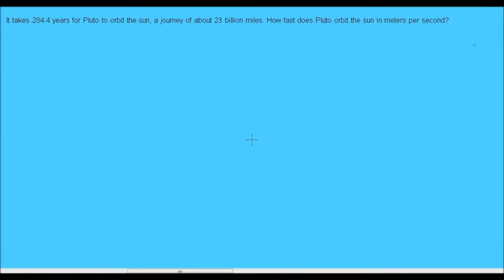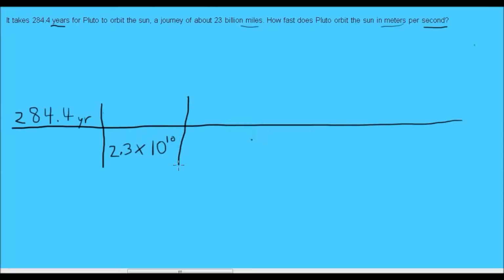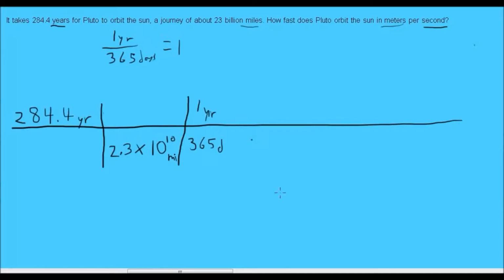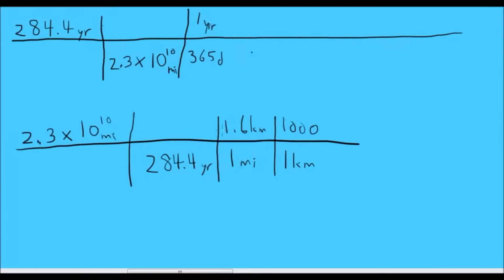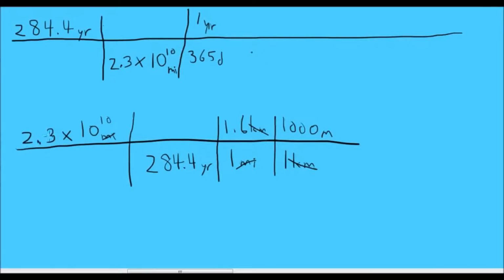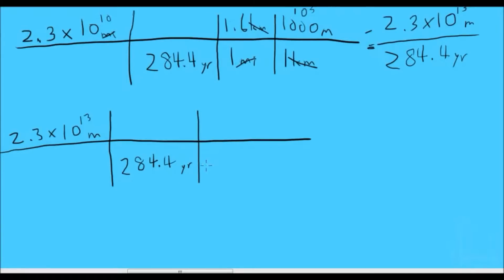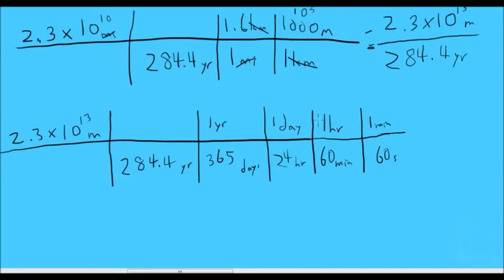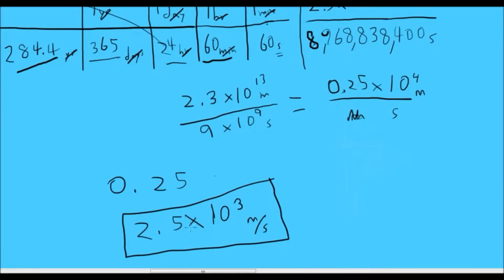Science Tutor Tips Dimensional Analysis Part 1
This science tip is a new way to lay out a science-related math problem. In math problems that relate to chemistry, biology, and physics there are usually a lot of units of measure involved. Sometimes you even have to convert from one unit to another. Dimensional analysis helps you keep your units straight so you can solve your problems quickly and get on with your life.
This is probably the driest, most boring video I've ver posted but the technique is very important. If you need more help with your science questions, check out my